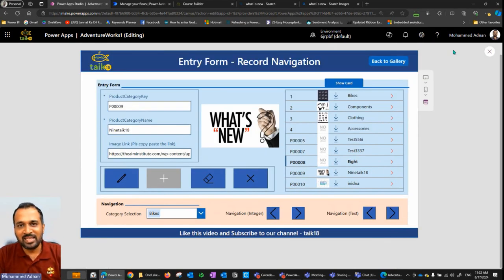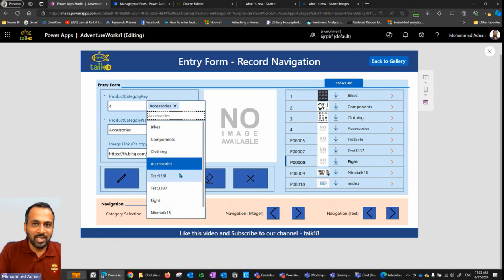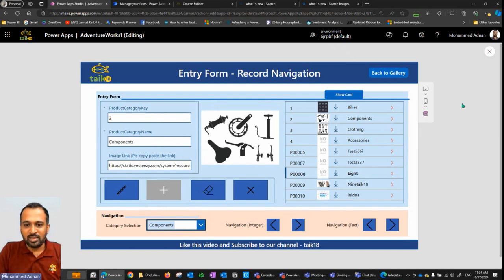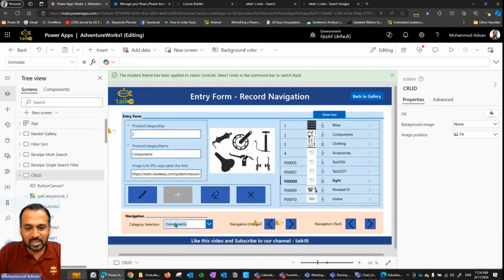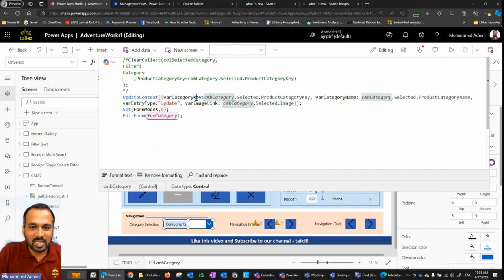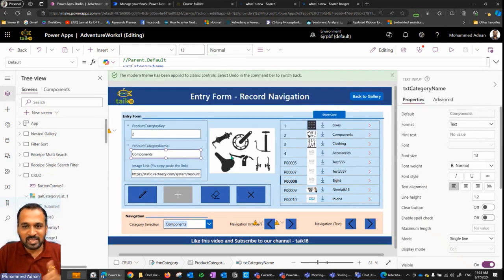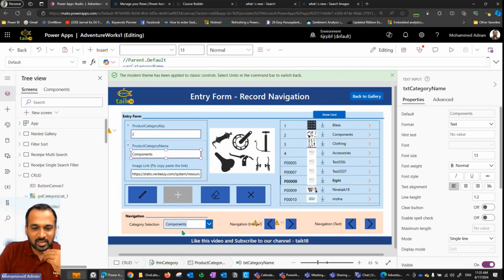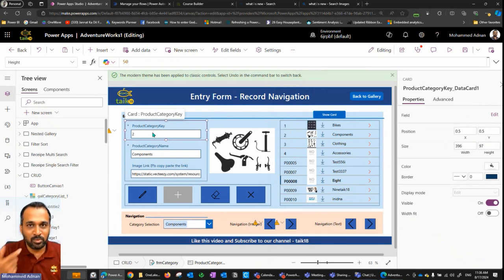Directly GoTo a Record using a dropdown in PowerApps by taik18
Using this trick you can directly jump to any record, this is an useful way and makes life easy for users

source Microsoft

Mohammed Adnan